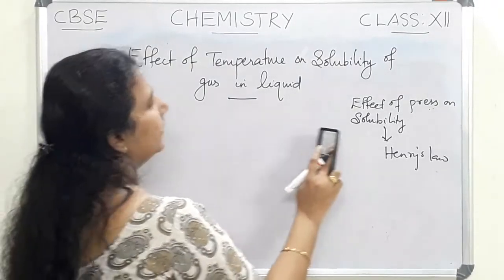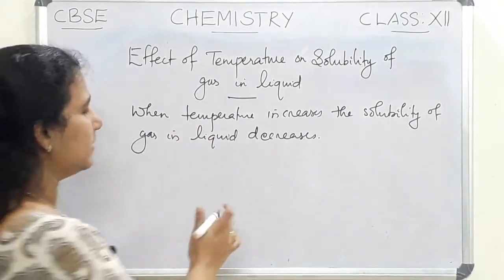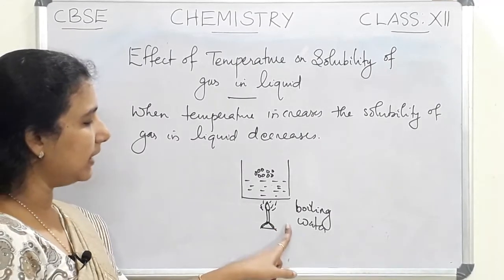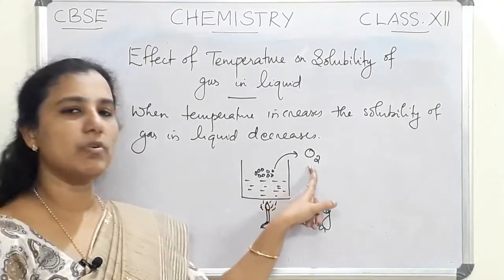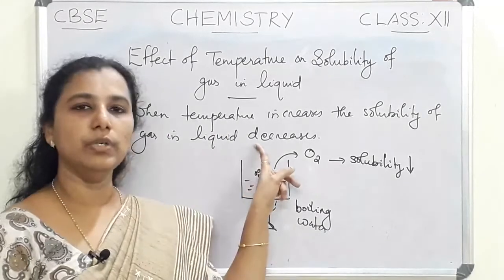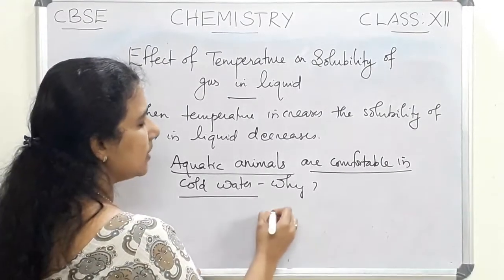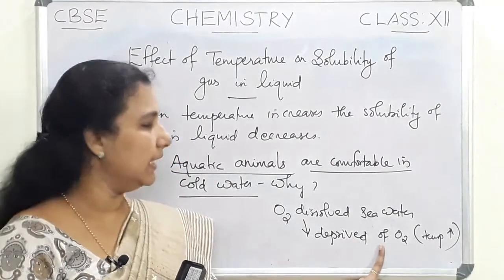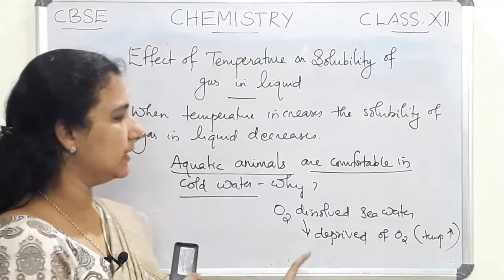Effect of Temperature on Solubility of gas in Liquid|ClassXII|CBSE|NCERT|Chemistry|Ch2{SOLUTIONS}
Effect of Temperature on Solubility of gas in Liquid|ClassXII|CBSE|NCERT|Chemistry|Chapter 2{SOLUTIONS}|

*Aquatic species comfortable in cold water. Why?
*Boiled water is tasteless.Why?